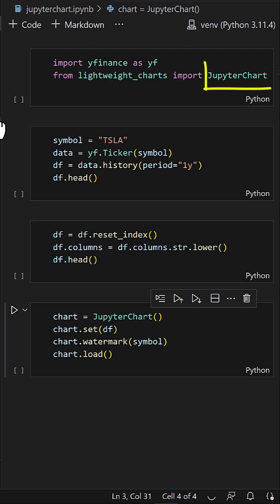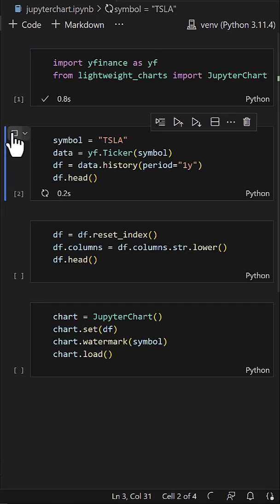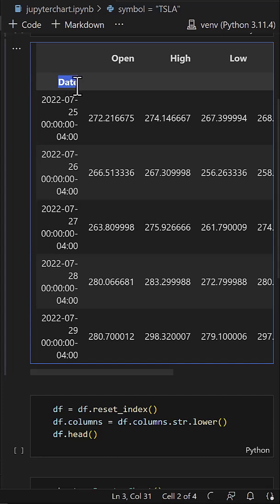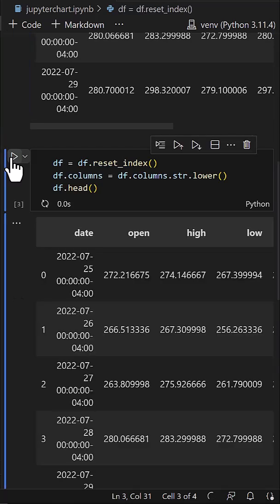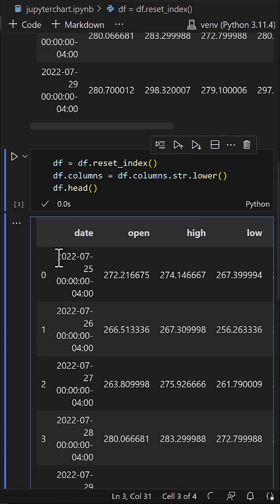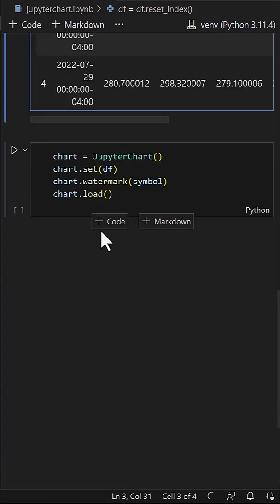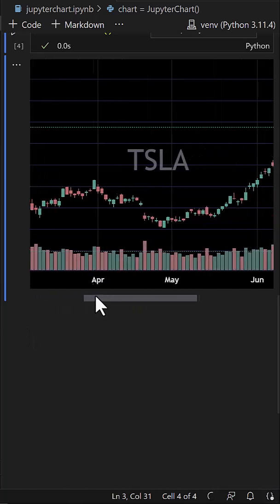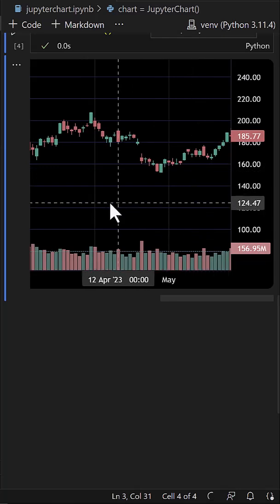Use JupyterChart to show candlestick chart in Jupyter Notebook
Use JupyterChart from lightweight_charts

00:00 Use yahoo finance to get Tesla (TSLA) historical data
00:41 Use JupyterChart to show candlestick chart in Jupyter Notebook